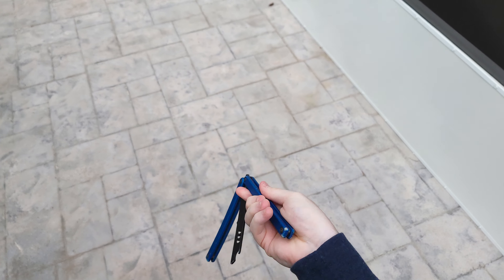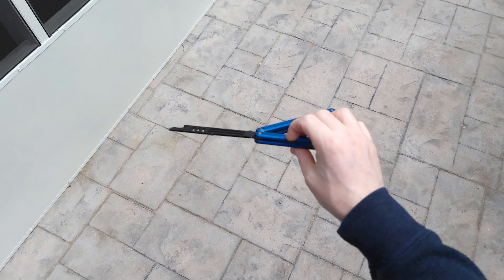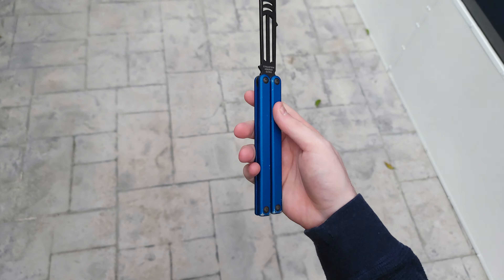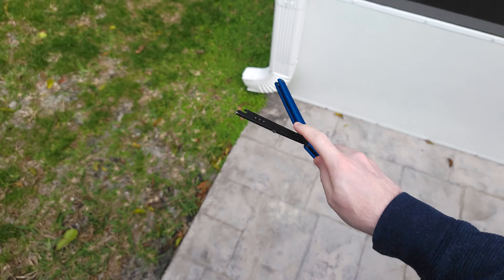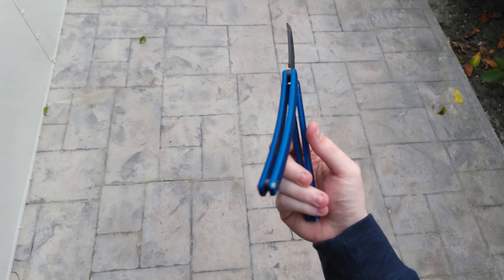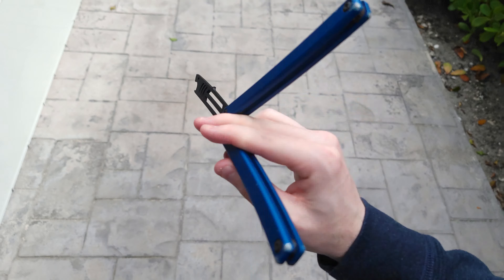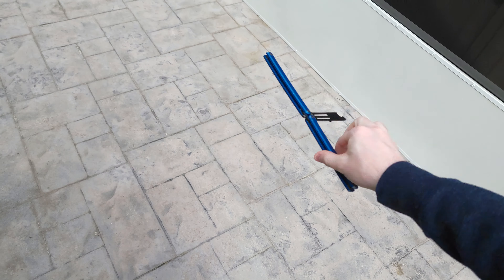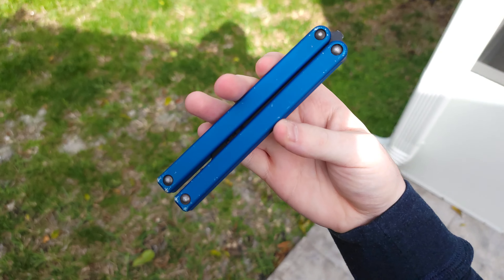Mako V3's Just Better, Trainers Are Just Better, I'm Just Better!